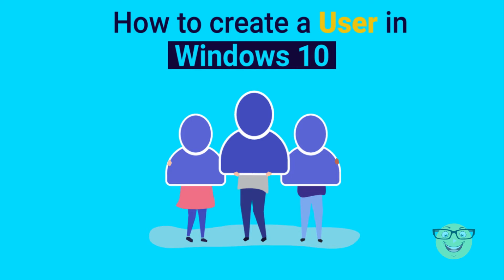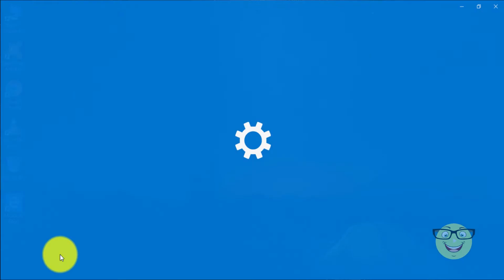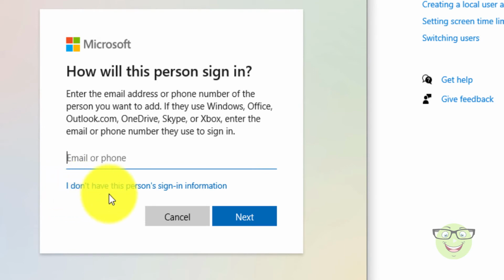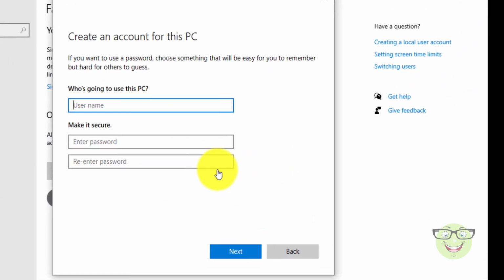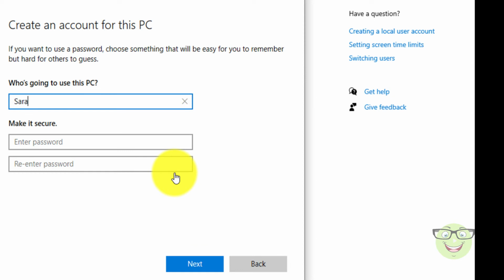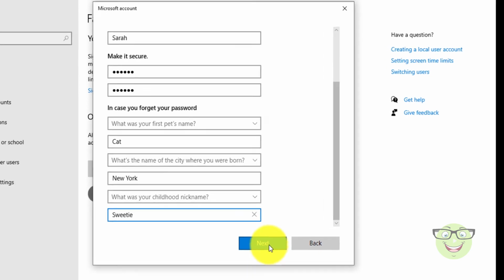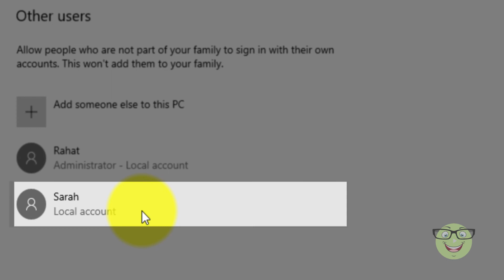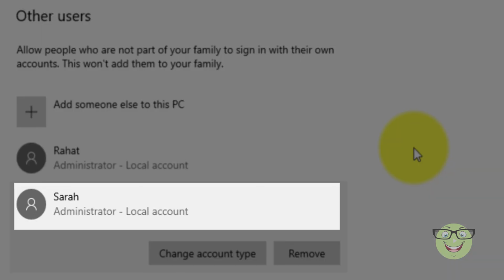Create windows user account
Hi Everyone!

In this step by step tutorial i will teach you How to create user in Windows 10.